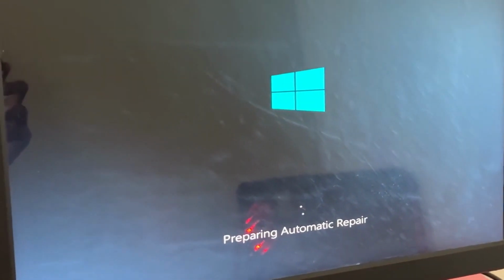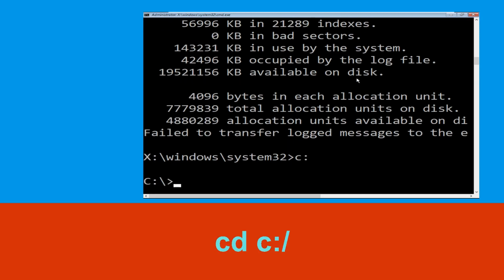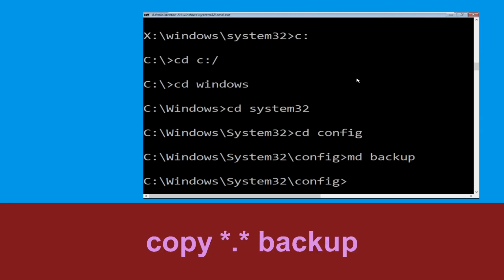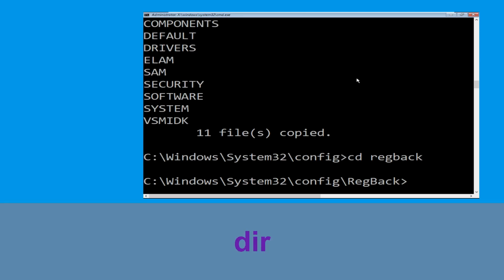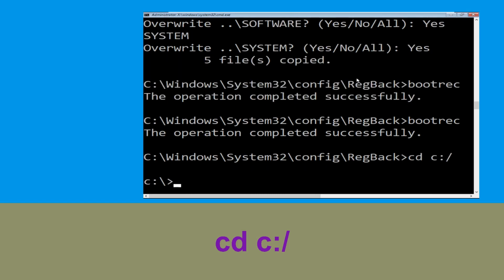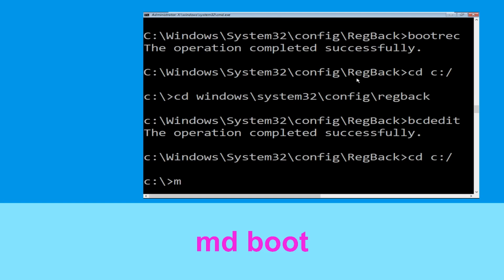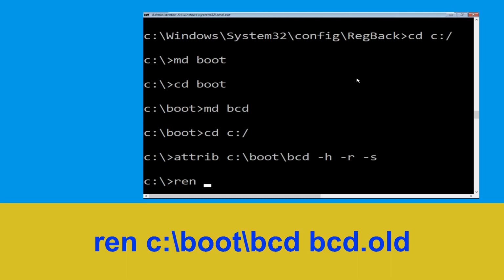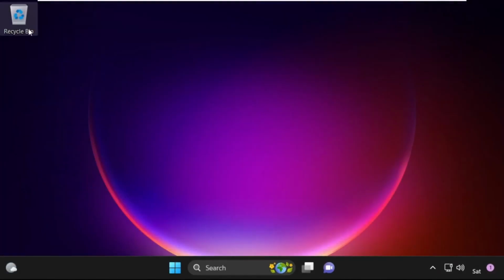How to Repair Windows 11 without Losing Data Fix Windows 10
• IRQL_NOT_LESS_OR_EQUAL Error
• BAD_POOL_CALLER Error